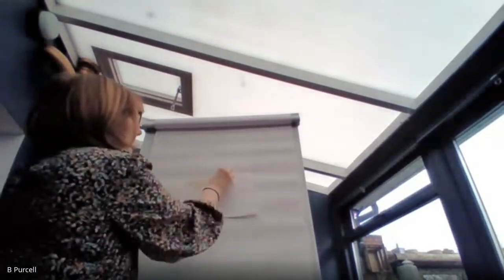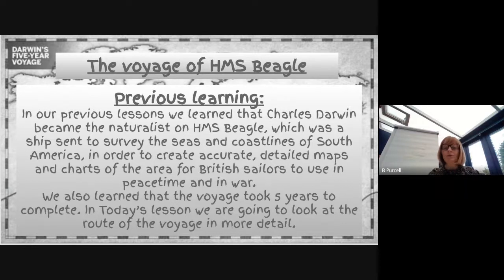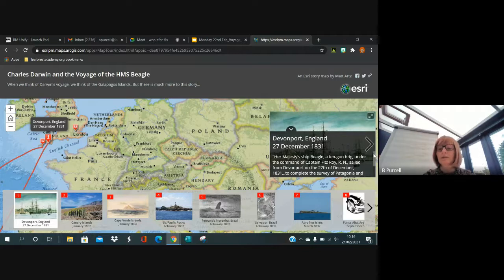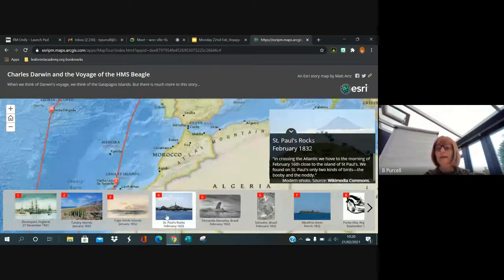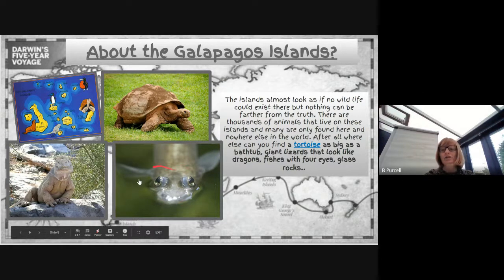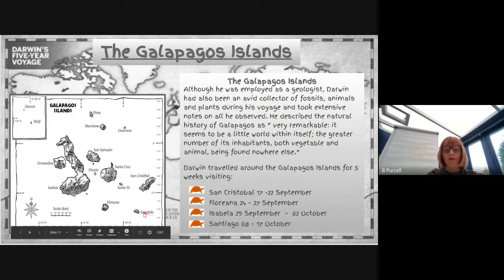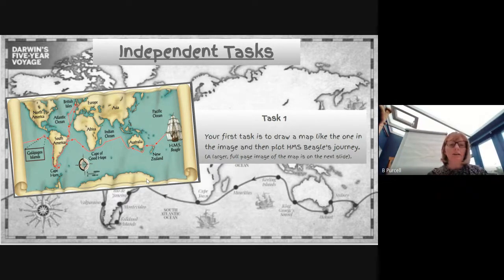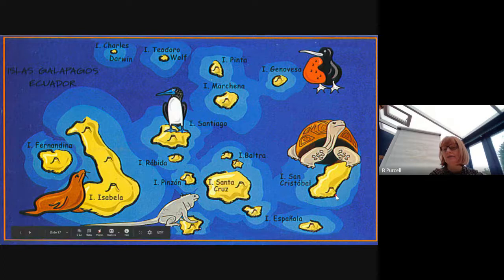Lea Forest Primary Academy - Monday_22nd_Feb_Topic 13_00 - 14_00 Year 6